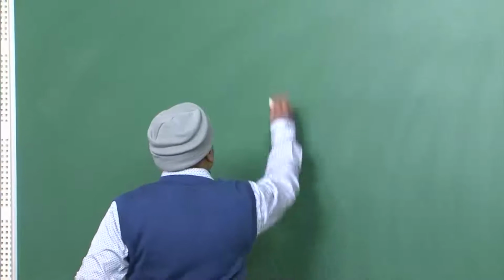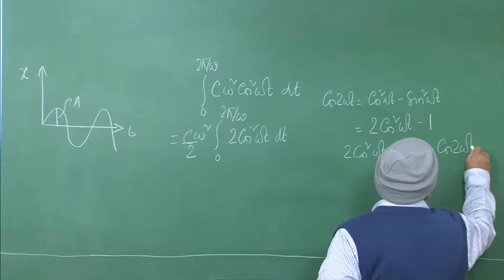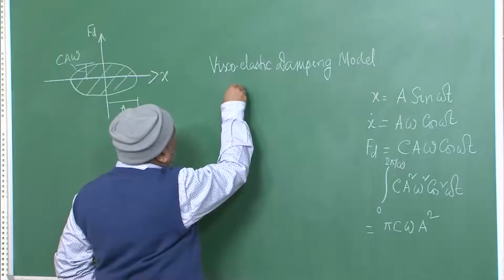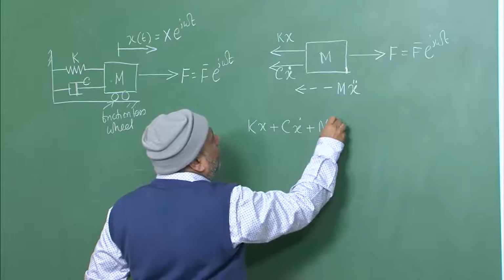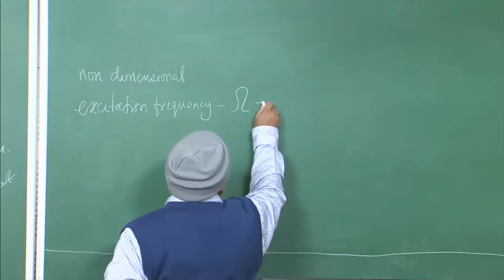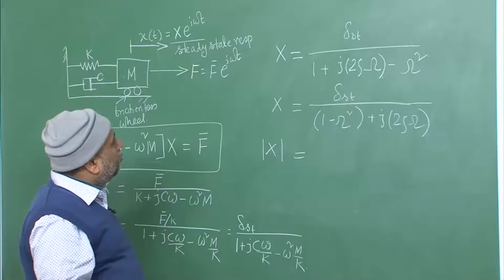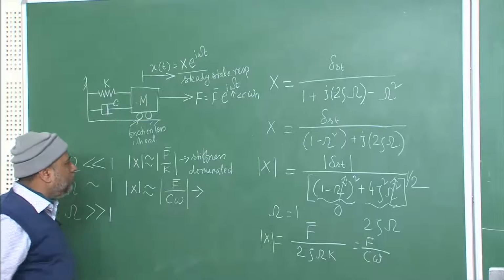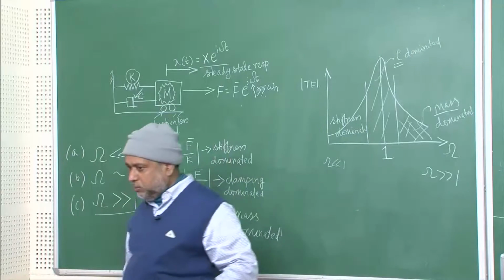Viscous damping model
In this lecture equations for viscous damping model, energy dissipation has been derived.